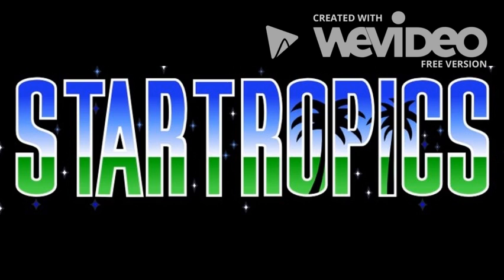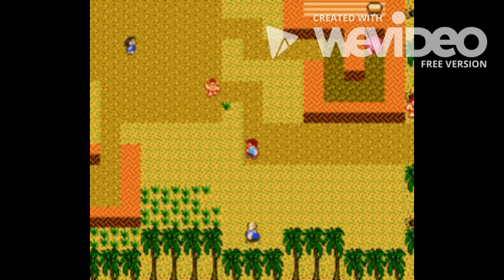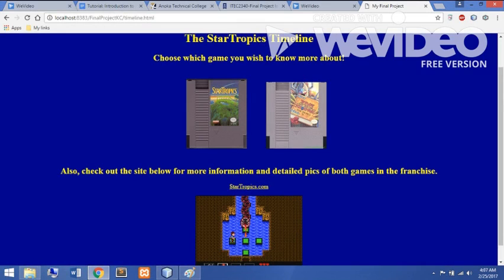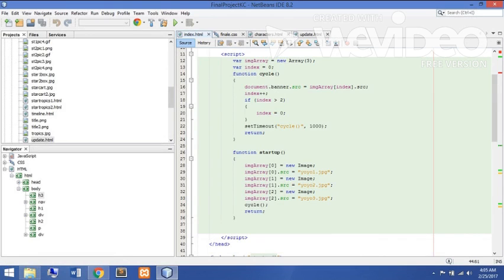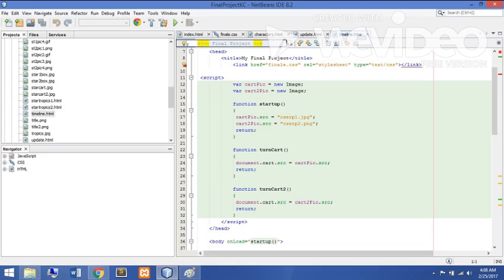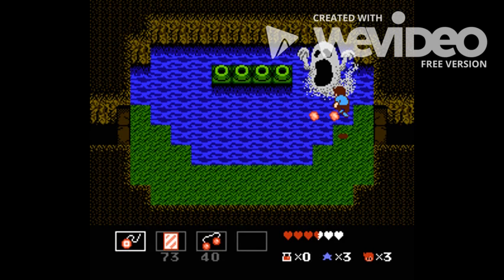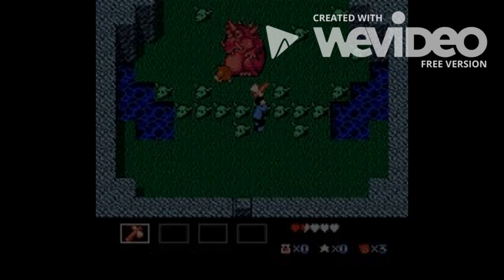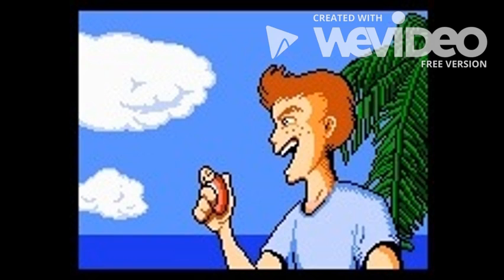StarTropics: Nintendo's Forgotten Franchise